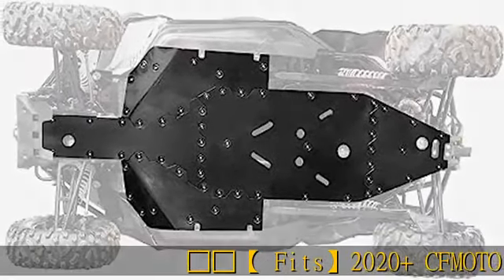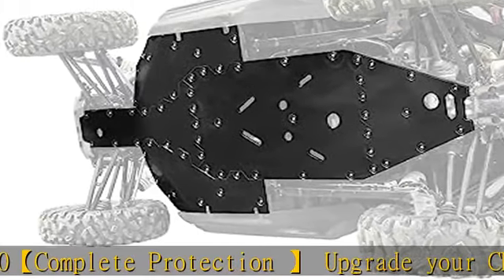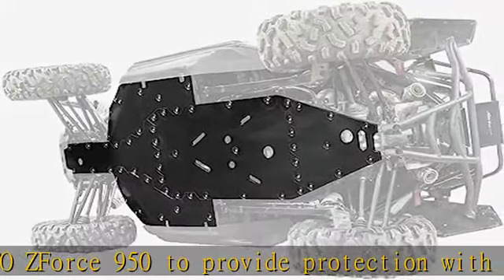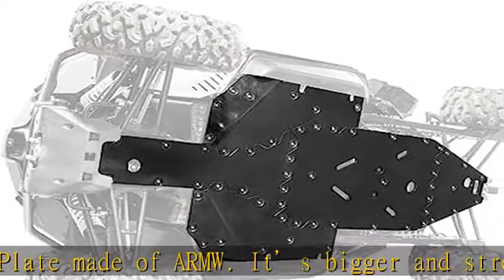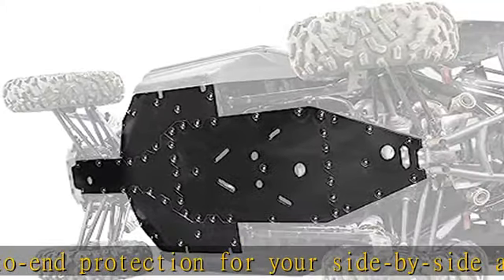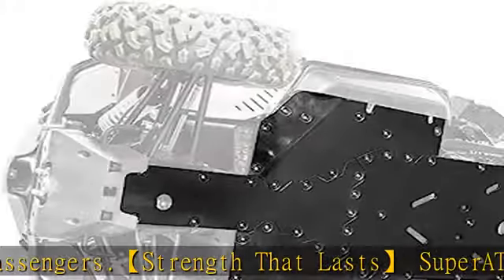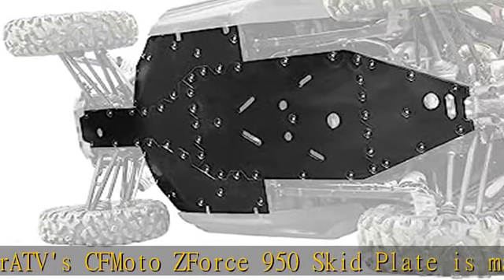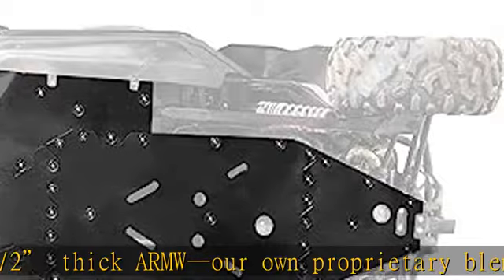SuperATV Full Skid Plate for 2020+ CFMoto ZForce 950 | Made In The USA l 1/2” Thick Proprietary ARM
SuperATV Full Skid Plate for 2020+ CFMoto ZForce 950 | Made In The USA l 1/2” Thick Proprietary ARMW Material | Full Front to Back Protection | Drain Ports for Easy Clean-Up